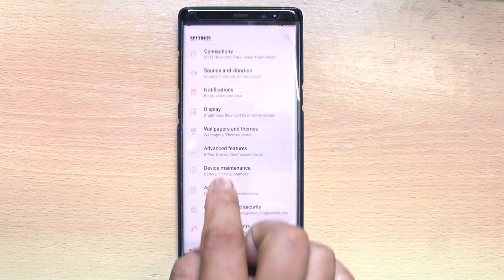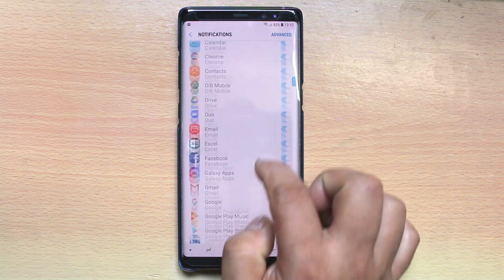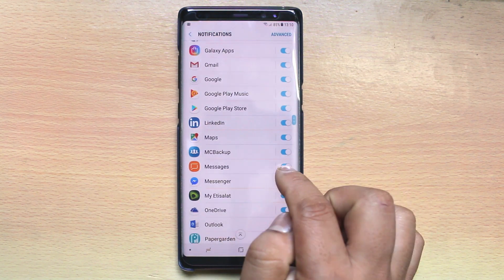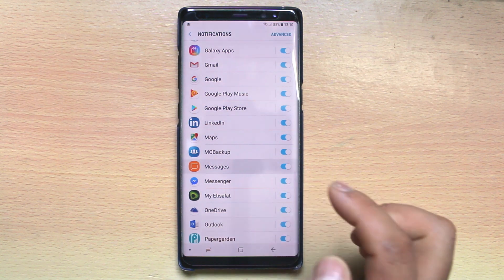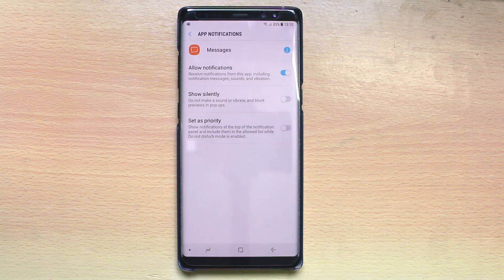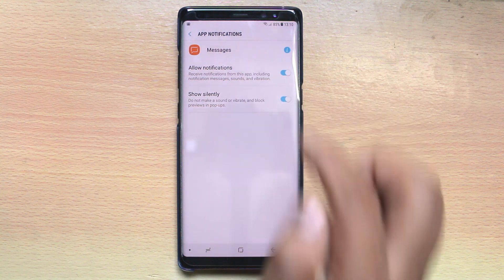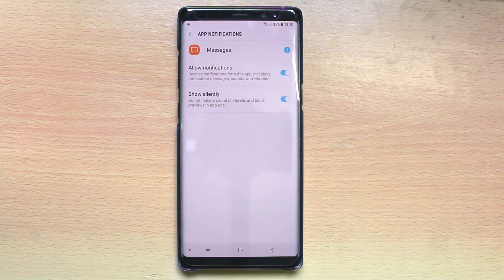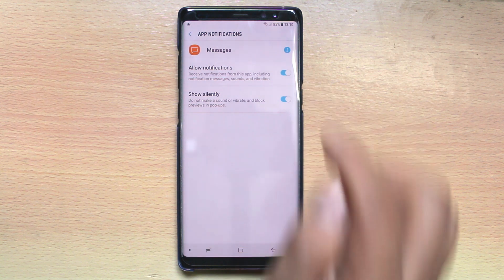No text message notification sound even though it is enabled (For android)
In this video today we will see why you are not getting text message sound even though you have enabled it.

Now let's go to "Settings", "Notification".Let's scroll down and look for "Messages". Now you can see that you have enabled notification for Messages here. Just let's go inside. Now there is an option here "Show silently". Make sure that this option is switched off. If you switch on this option then what happens is when you receive notification then there won't be no sound, no vibration even though you have enabled "Notification". So, make sure that this option is disabled. Once you do that one you should be able to hear sound and vibration when you receive notification.